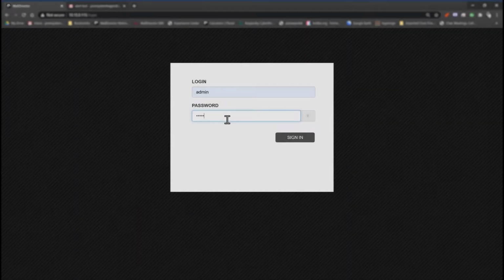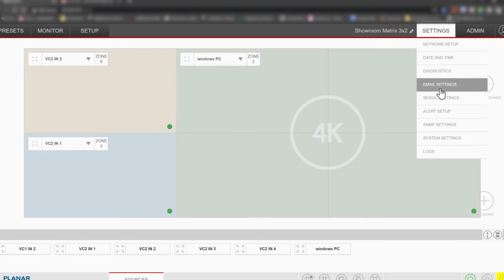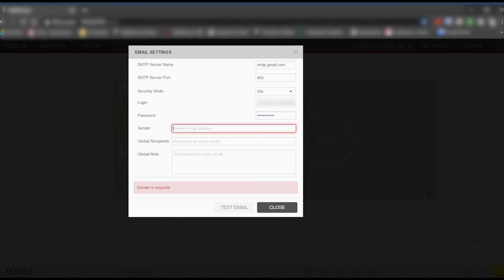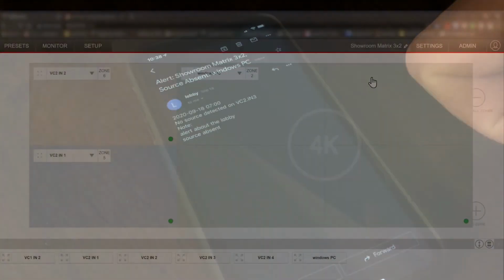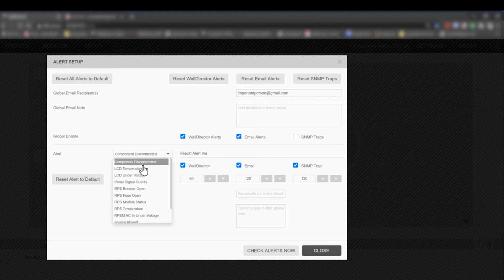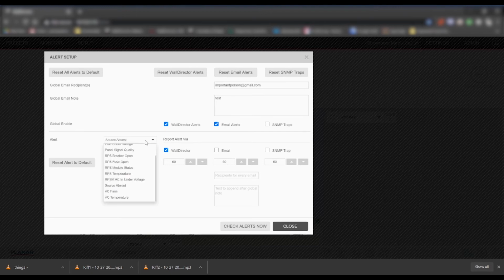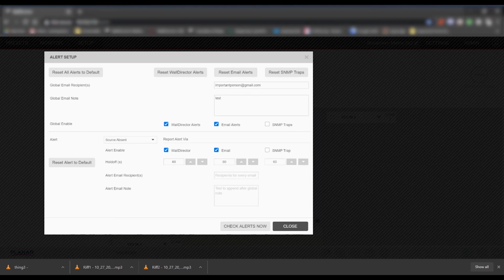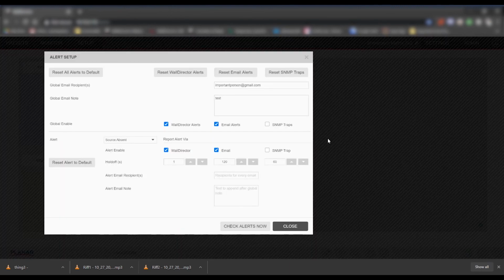Planar WallDirector Alerts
Overview on how to use the Alert functionality with Planar WallDirector.